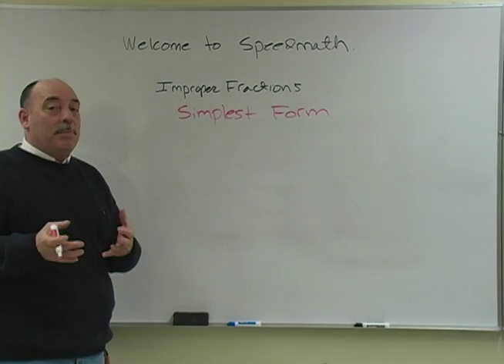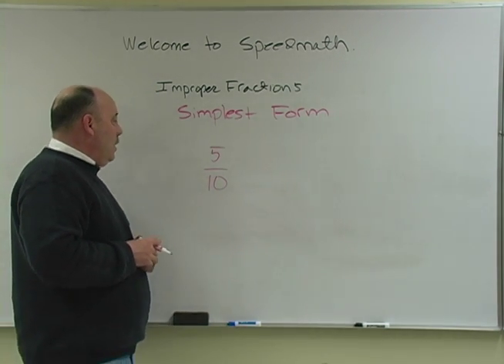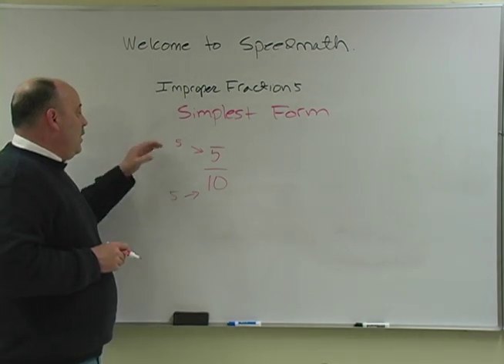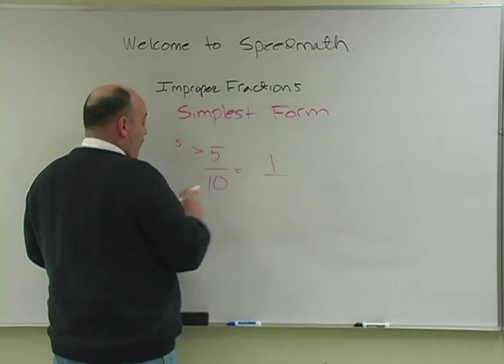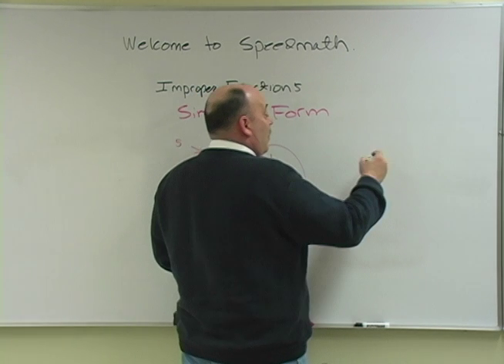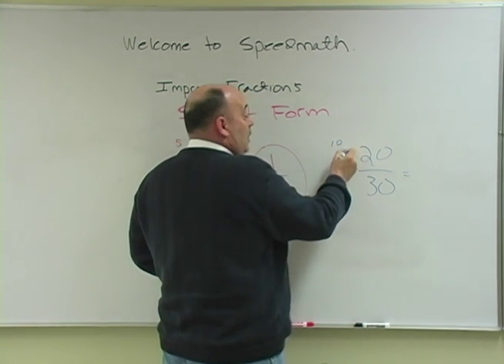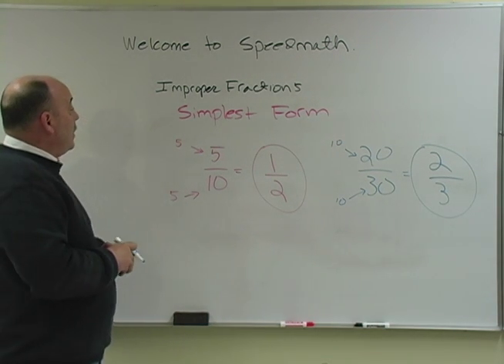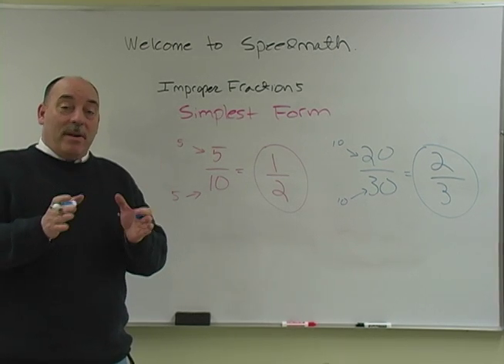Speed Math 101: Part 5: Reducing Fractions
This lesson talks about how to reduce fractions.